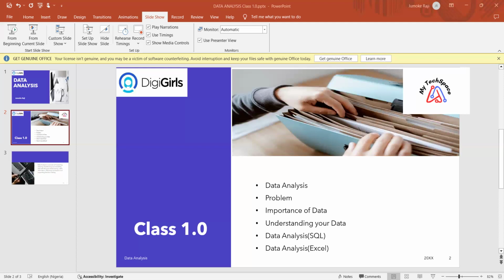Data Analysis Class 1.0 v1 | Getting Started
Learn the fundamentals of data analysis using Excel, including formulas, tables, sorting, filtering, and basic insights.